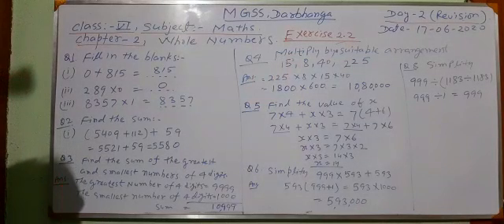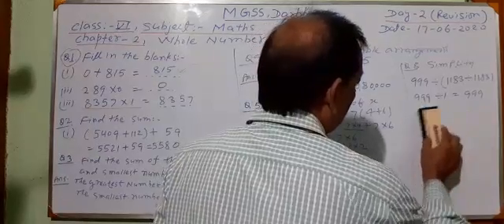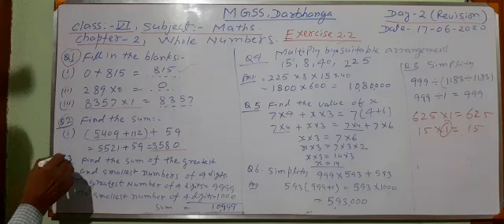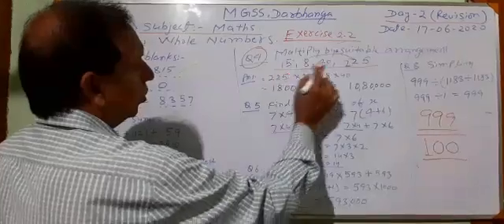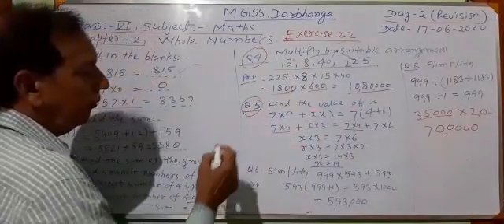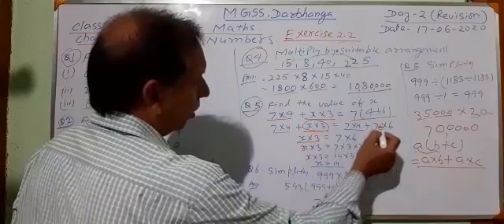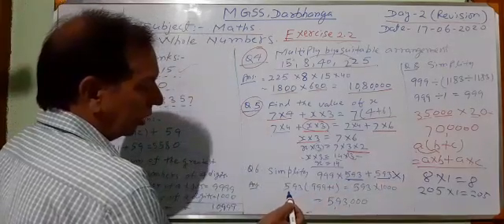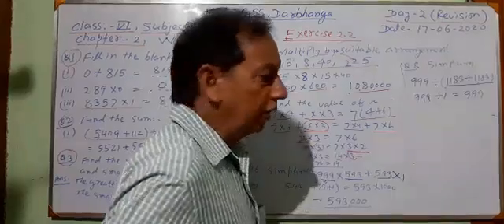Class:- 6, Subject:- Maths, Chapter:- 2(Revision), Whole Numbers, Day:- 2, 17-06-2020